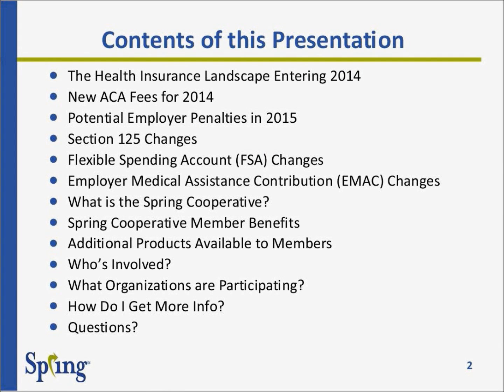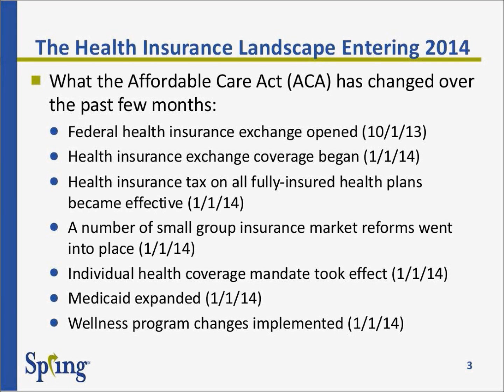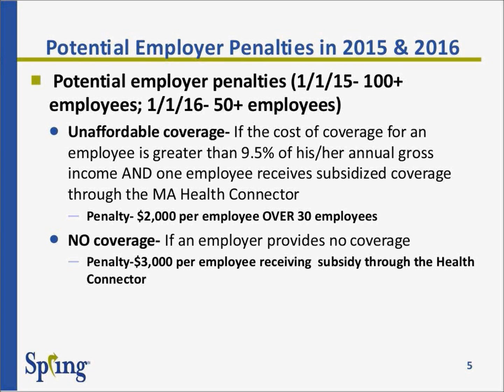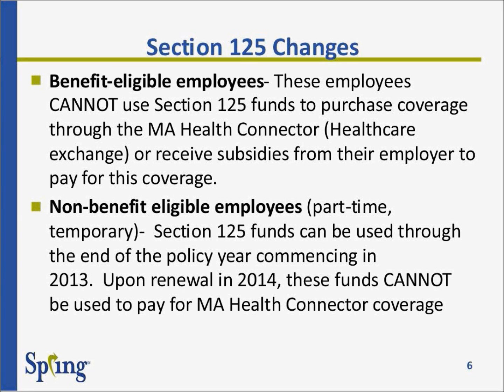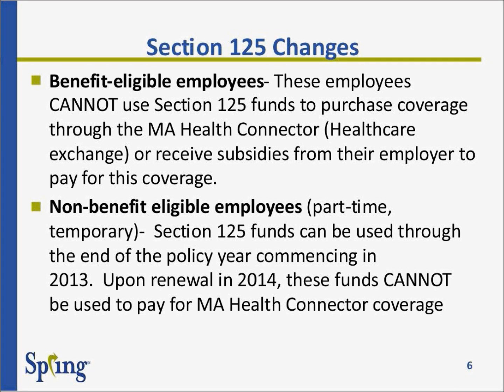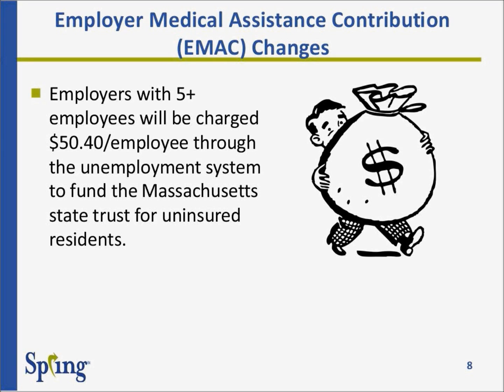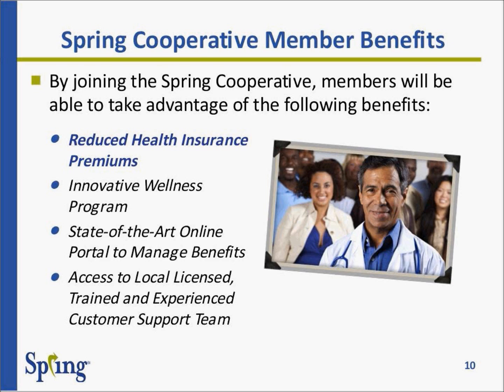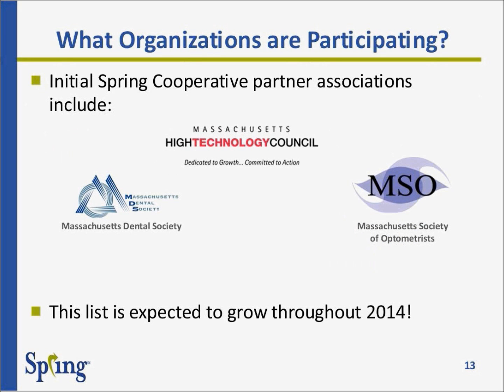Recent ACA and Employee Benefit Changes February 2014 Spring Cooperative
Spring Insurance Group CEO George Gonser recently hosted a webinar that goes over some of the most recent health insurance and employee benefit changes in the United States that employers need to know about. He also gives a brief overview of the Spring Health Insurance Cooperative.